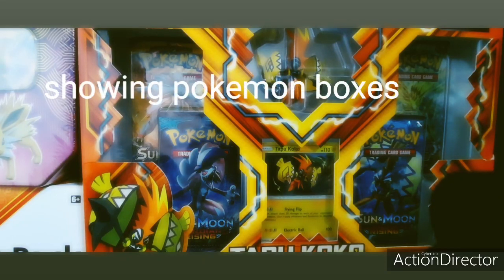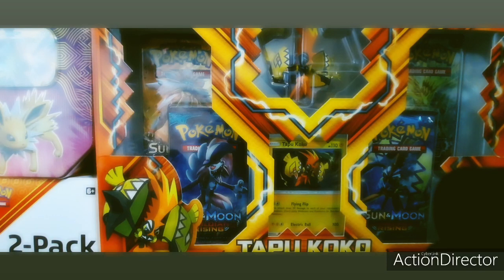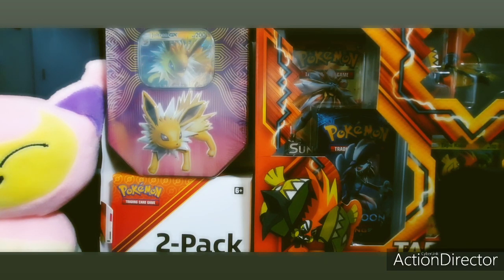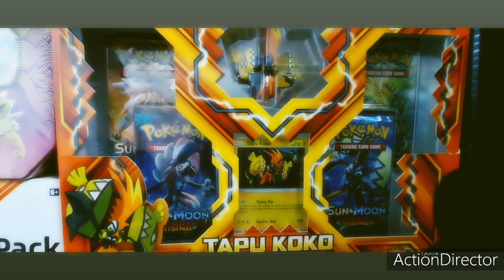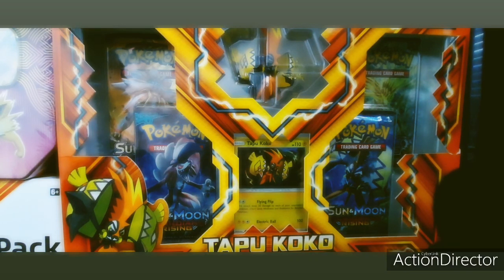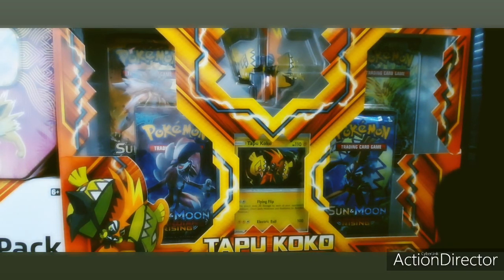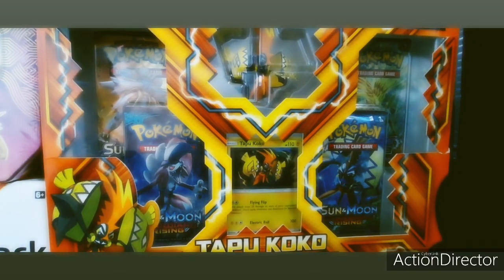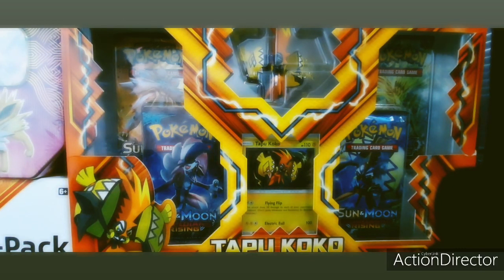showing pokemon boxes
hi guys u get to decide on which pokemon box I should open in the next video if u have any questions or requests let me know in the comment section or email me at I will see u guys in the next video bye